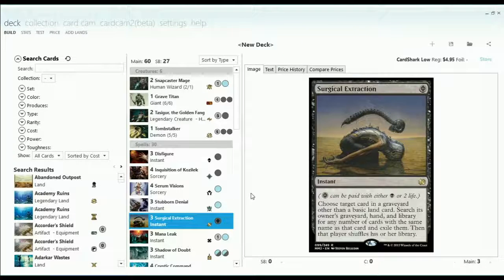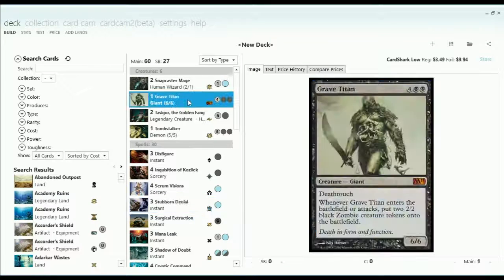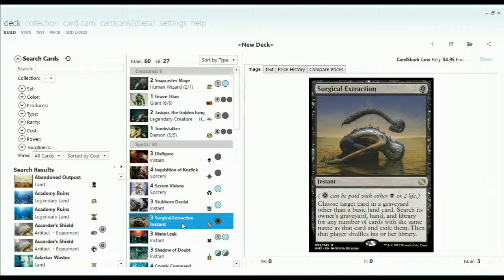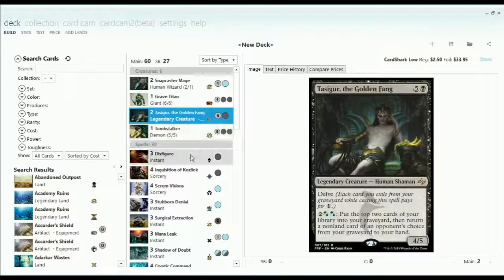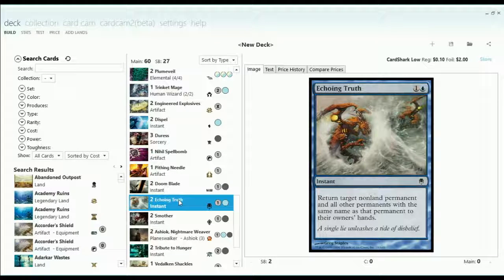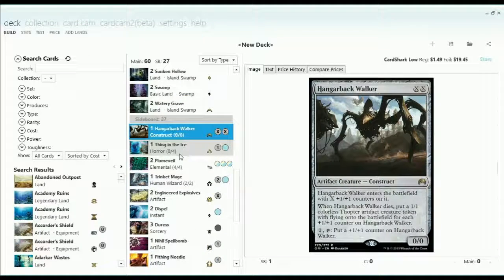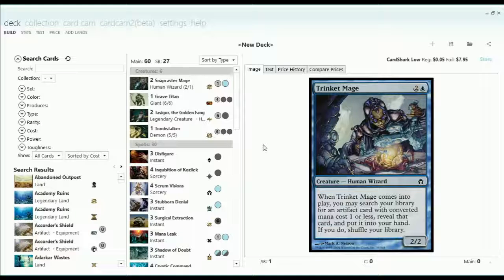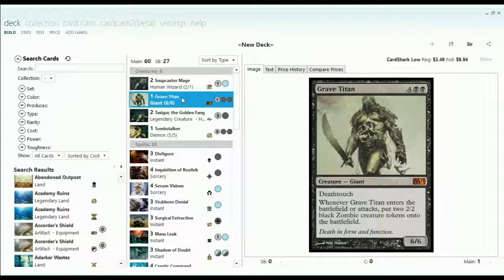MTG Modern Journey - UB Control - Failures and Future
This was another one of my experiments, but this one did not turn out so well. So what to do after a failure of a deck?

Also, I know the audio sounds a bit quiet. It had something to do with settings getting changed after an update, and me not realizing this until afterwards. I tried pumping up the sound quite a bit in editing, and hopefully this will be one of the only times this happens.